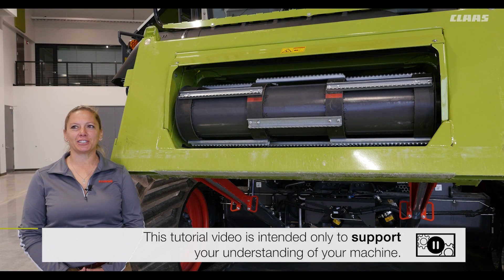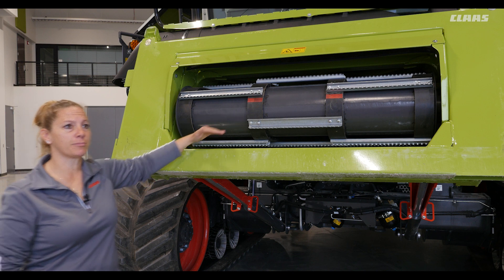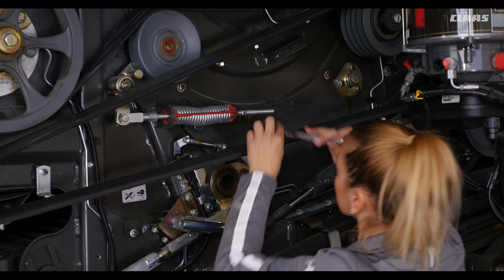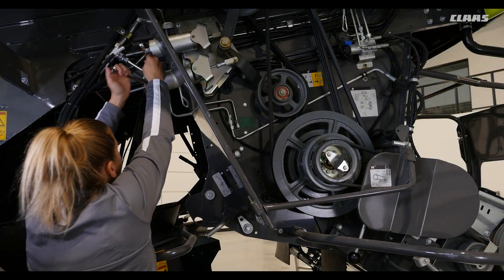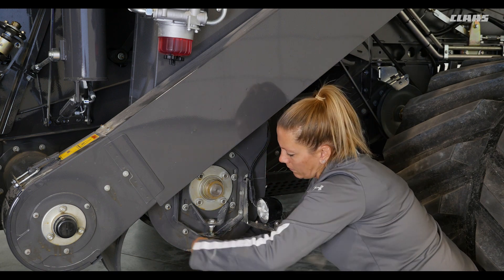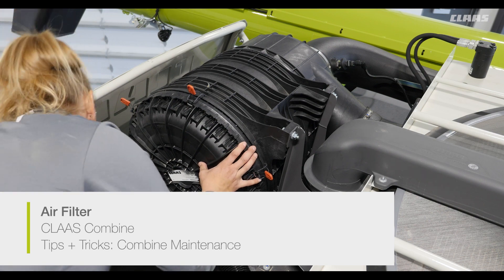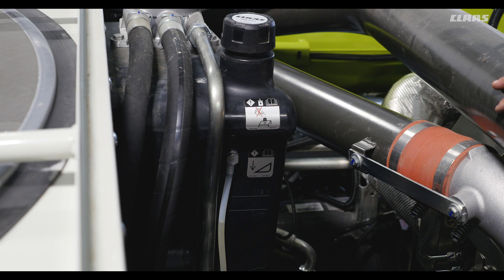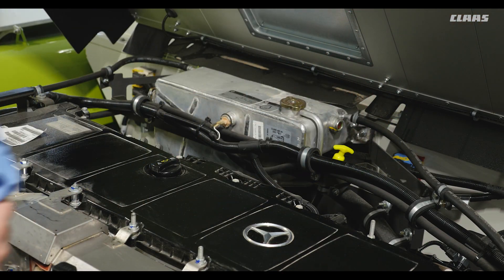CLAAS Combine Tips + Tricks | Maintenance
Machine maintenance is key to the longevity of your combine investment. Proactively prevent costly downtime during the harvest season by inspecting various aspects of the machine. Find the chapter that fits your needs.

This tutorial video is intended only to support your understanding of your machine. It does not replace the operators manual supplied with your machine. The operators manual is the sole point of reference for your machine.

CHAPTERS
00:00 - Intro
02:20 - Drive Belt Inspection
03:28 - Chopper Belt Inspection
04:35 - Elevator Chains
06:17 - Air Filter
07:06 - Hydraulic Fluid Level
07:38 - Coolant Level
08:11 - Engine Oil Level